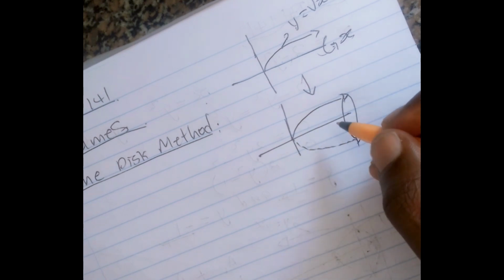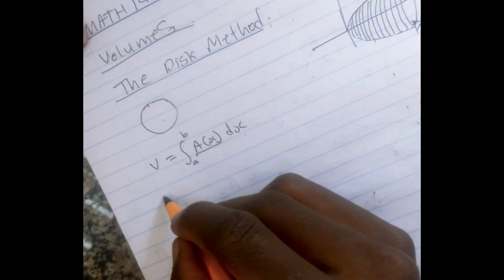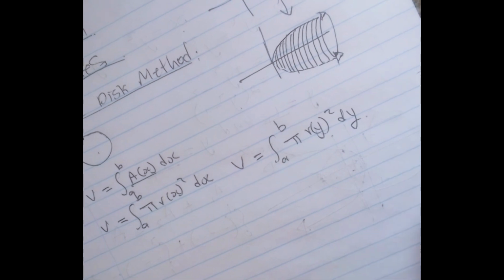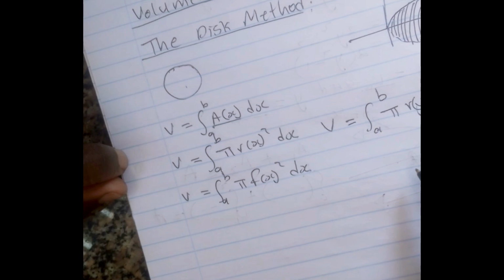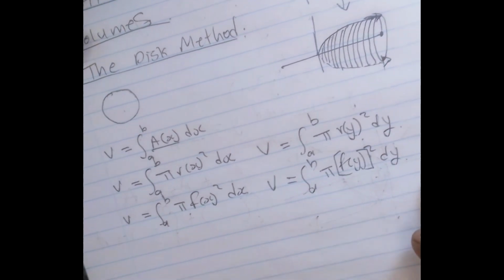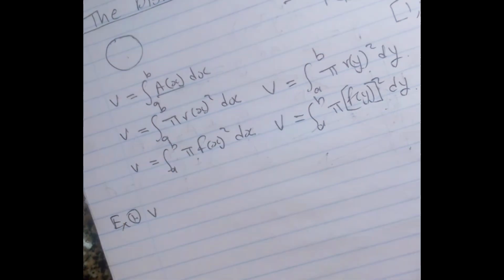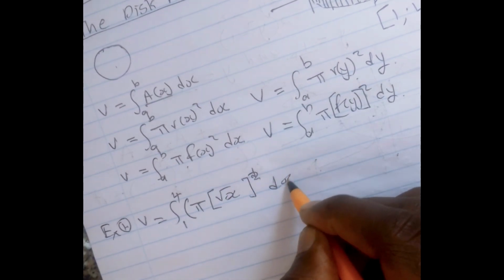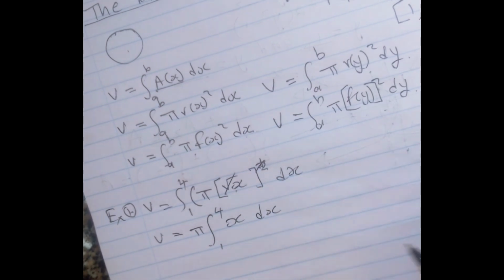LESSON3(VOLUME) |MATH141 CALCULUS UKZN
DISK METHOD